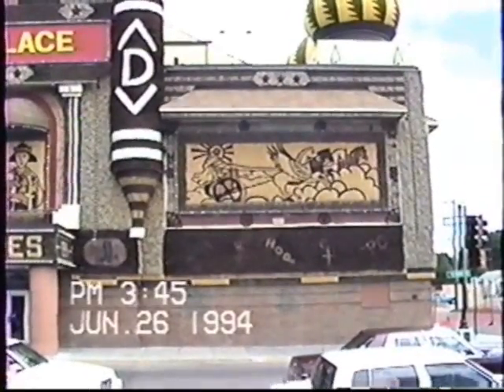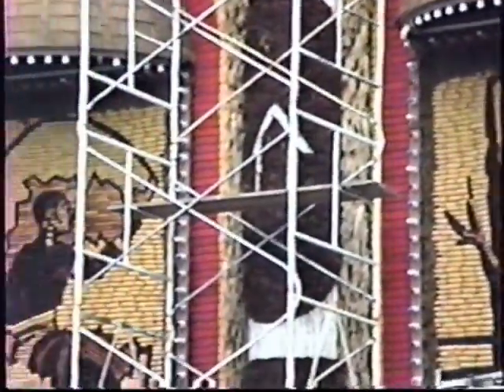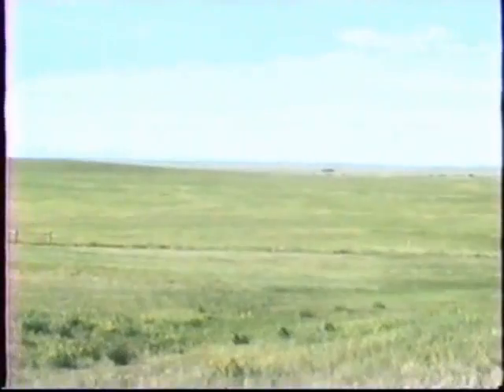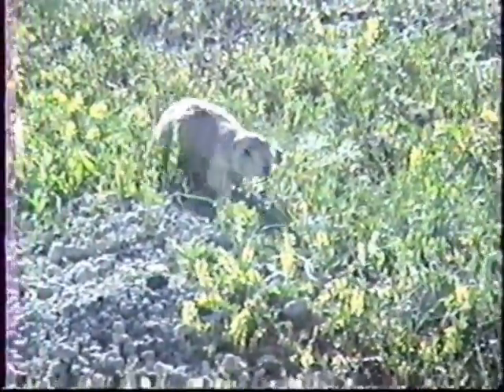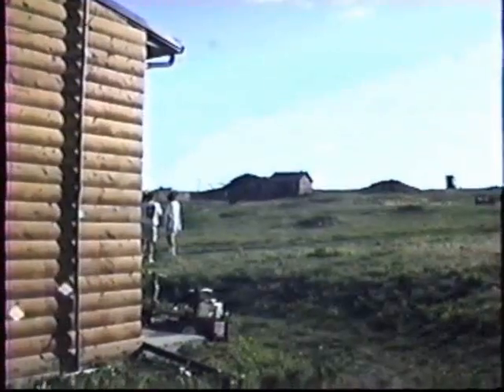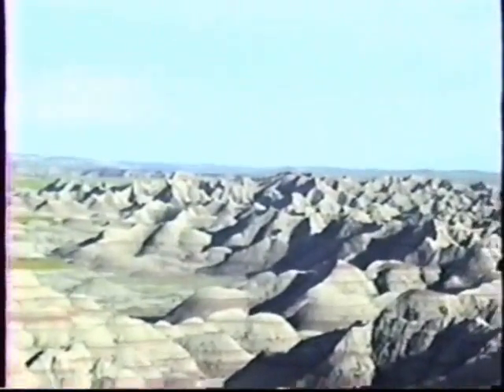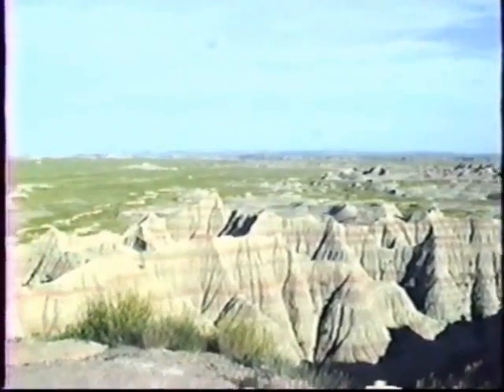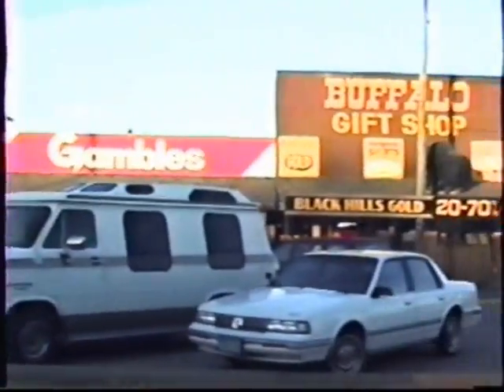JDKSDK RV trip 1994 pt 4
South Dakota